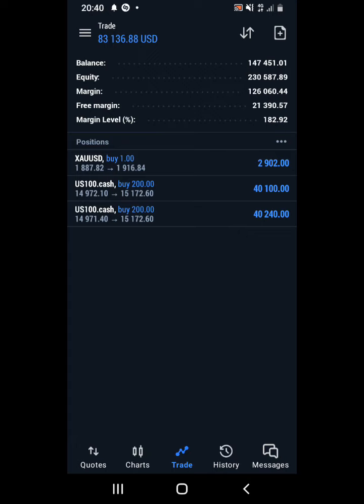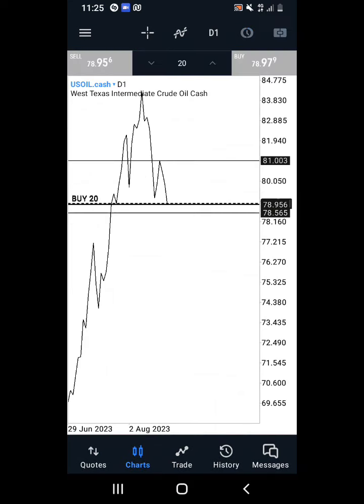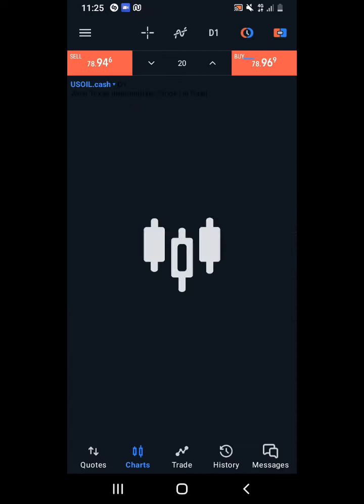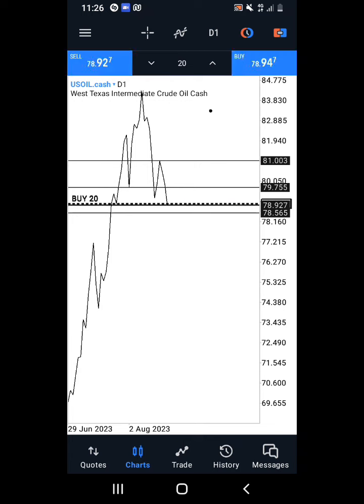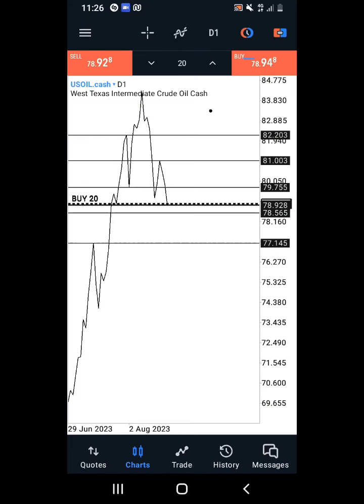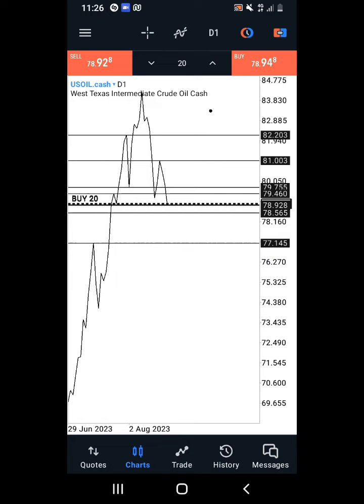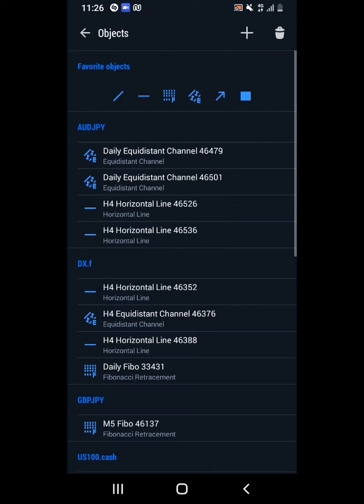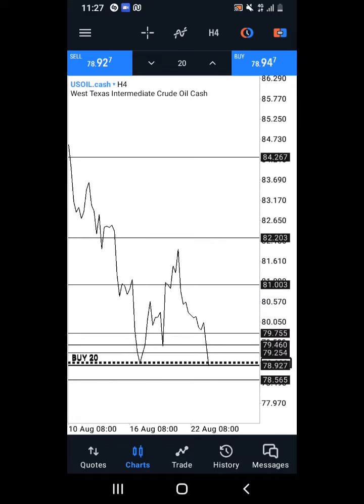FIBONACCI FOREX CHEAT CODE STRATEGY MT5 !!!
🔥 Unveiling the Ultimate Fibonacci Forex Cheat Code Strategy on MT5! 🔥

Ready to take your forex trading game to the next level? In this game-changing video, we're diving deep into the Fibonacci Cheat Code Strategy for MT5 that could revolutionize your trading approach. 📈💰

Fibonacci levels have been a closely guarded secret of successful traders for ages, and now it's your turn to harness their power! We'll walk you through the step-by-step process of applying Fibonacci retracement and extension levels to identify high-probability entry and exit points. 📊✨

Whether you're a seasoned trader looking to enhance your technical analysis toolkit or a beginner eager to learn the ropes, this video has something for everyone. We'll break down complex concepts into easy-to-follow explanations, ensuring you grasp the strategy's essence and implementation. 📚🤝

Join us on this illuminating journey as we decode the Fibonacci Forex Cheat Code Strategy and equip you with the tools to make informed trading decisions. Don't miss out on this game-changing strategy that could potentially take your trading to new heights! 🚀📉

Hit the "Like" button if you're excited to unlock the power of Fibonacci levels in your trading arsenal. Let's dive into the world of Fibonacci and elevate our trading skills together! 💪📈